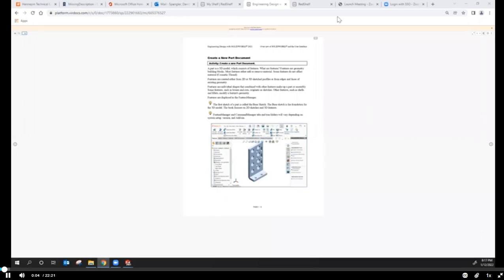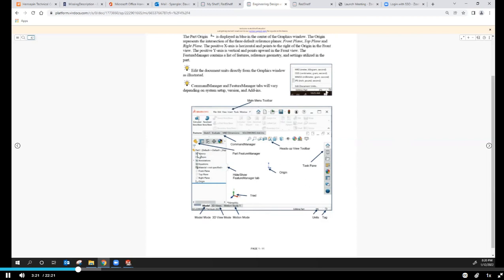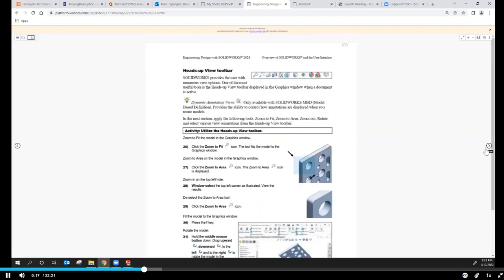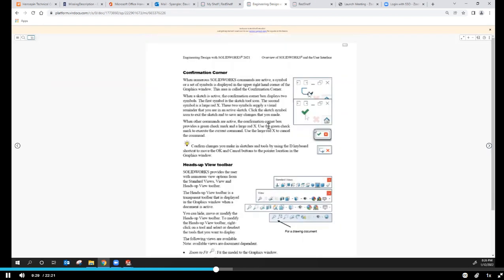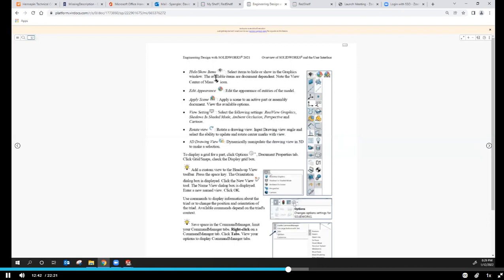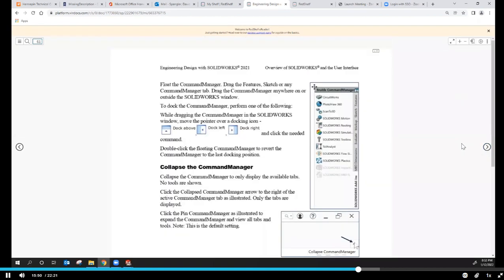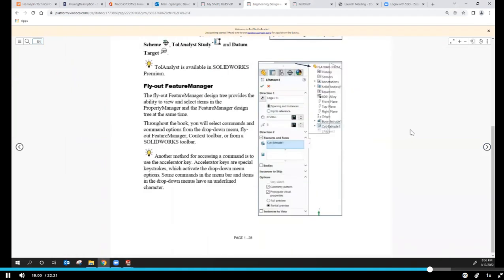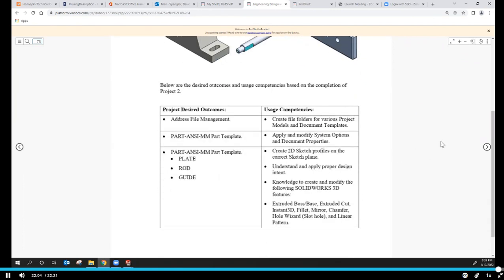SOLIDWORD 2022: 6